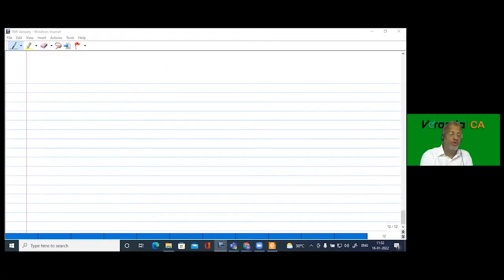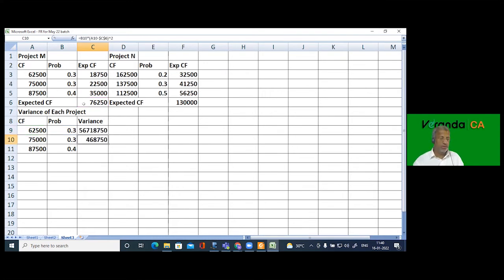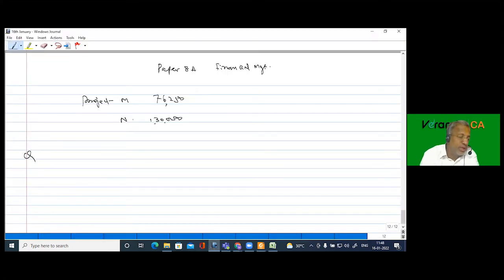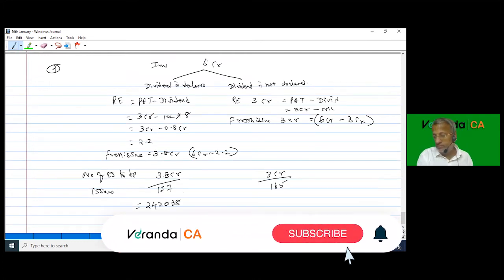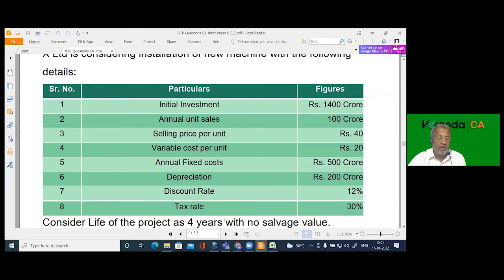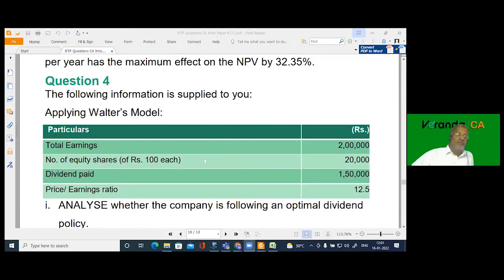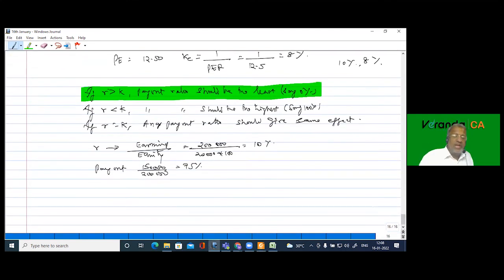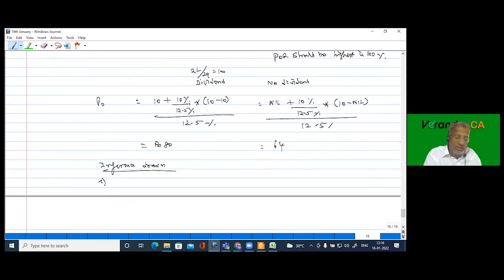CA Inter FM RTP session Nov 2021 | L. Muralidharan | Chapter - 2, 8 & 9 | Veranda CA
In RTP of Strategic Financial Management under Chapters 02, 08 & 09, we cover repeated questions in a simplified pattern for quicker learning.

00:00:42 Question 1 - CA Final SFM Nov 2021 - Question No. 6
00:14:00 Question 2 - CA Final SFM Nov 2021 - Question No. 7
00:26:30 Question 3 - CA Final SFM Nov 2021 - Question No. 6
00:44:02 Question 3 - CA Final SFM Nov 2021 - Question No. 7